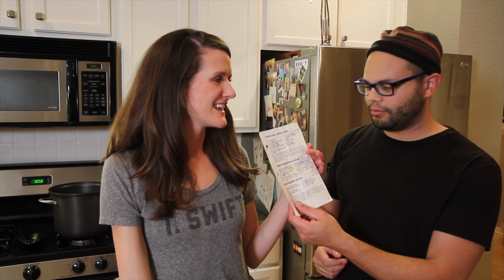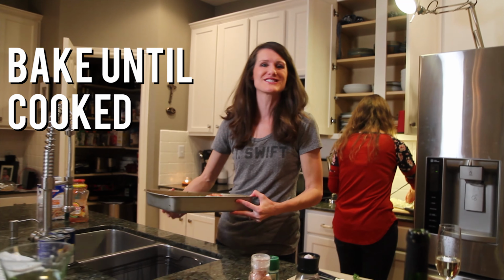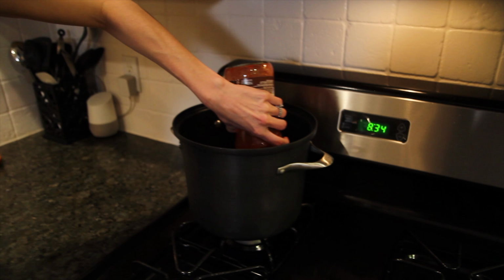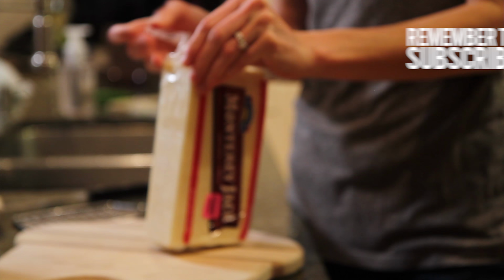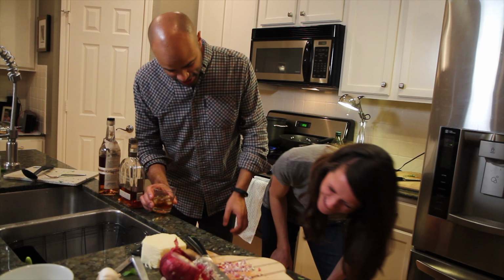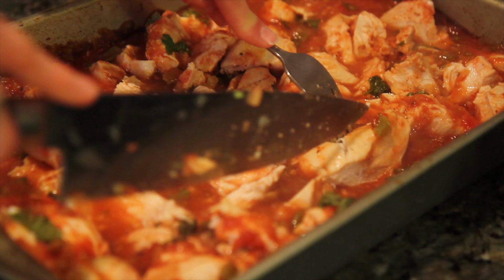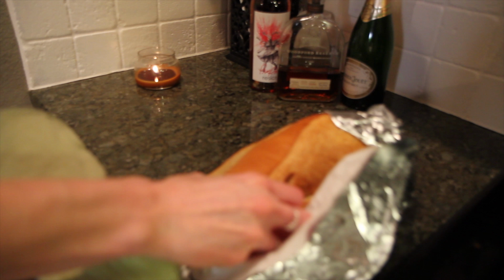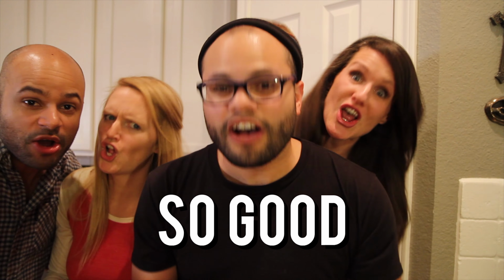How to make White Chicken Chili Recipe with Emily Mercedes Art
How to make the best white chicken chili in the world featuring Emily Mercedes of Emily Mercedes Art.